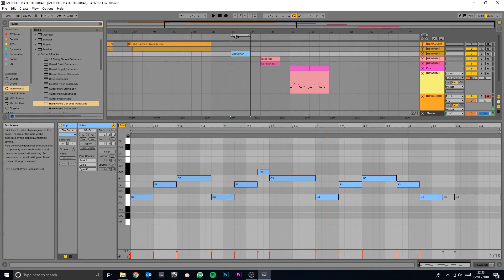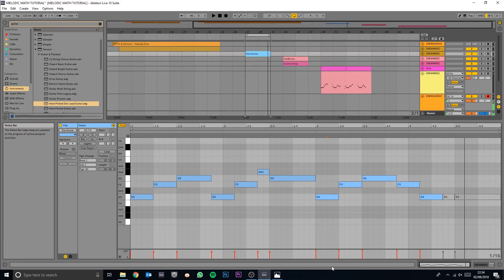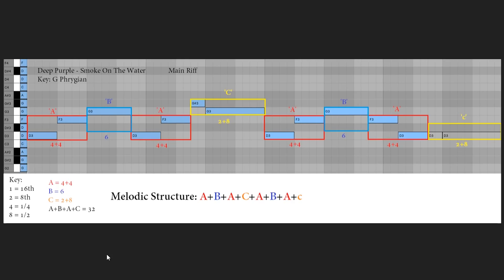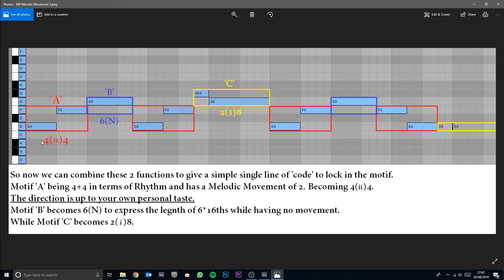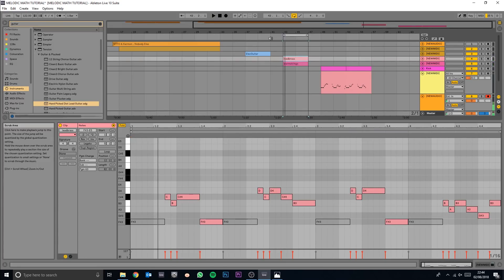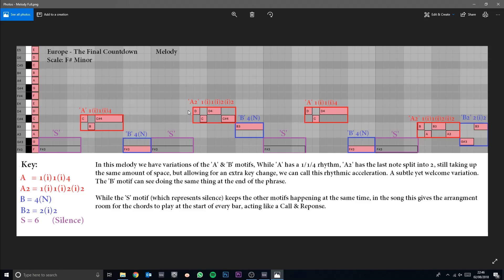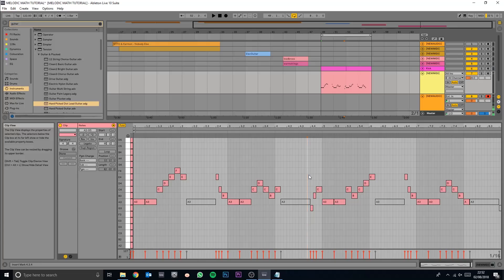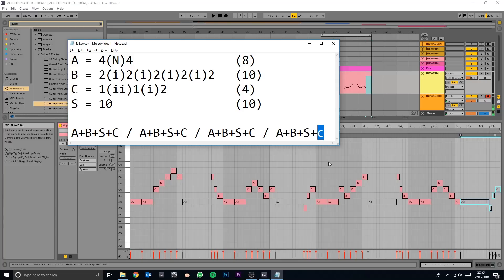Melodic Math part 2 - Melodic Movement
The 2nd episode of the Melodic Math series explained using Ableton live 10. In this episode, I explain Melodic Movement which is the relationship between each note and the interval it moves around the scale, and finally how to make your own melodies using this formula.